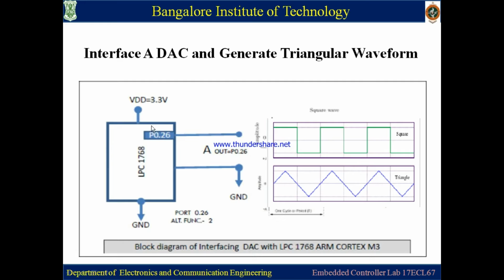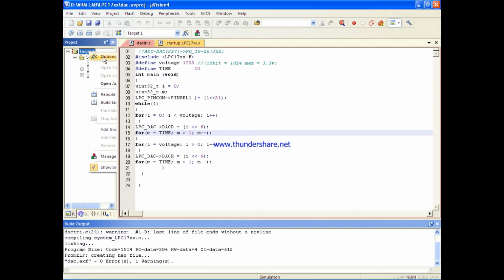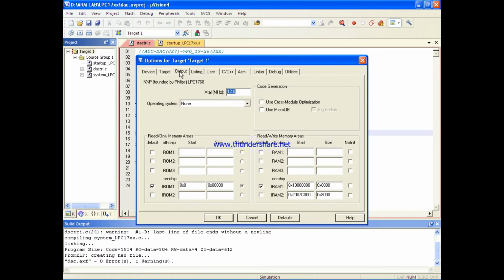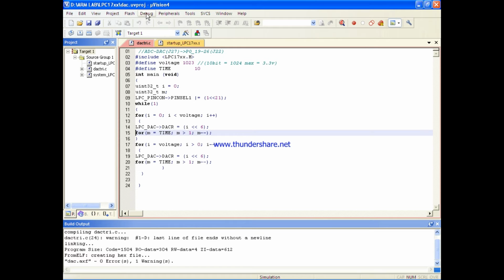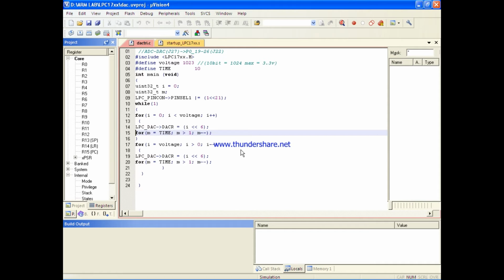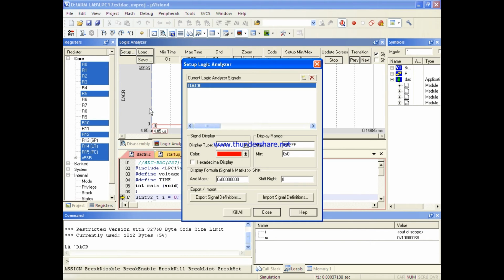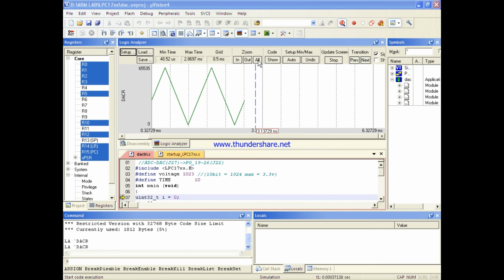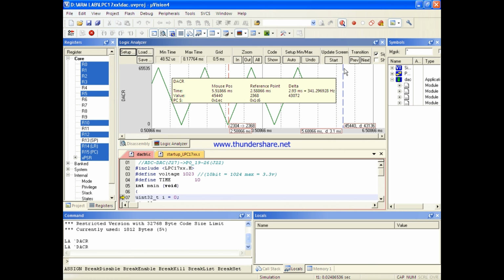Interface a DAC to generate Triangular wave